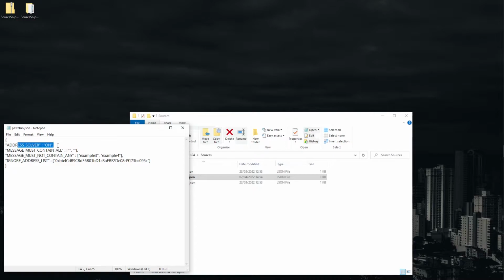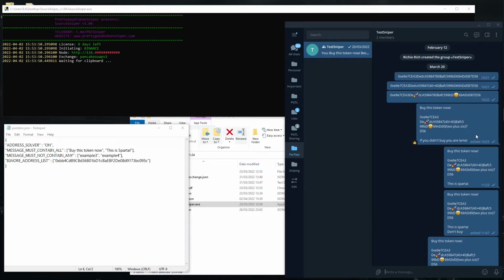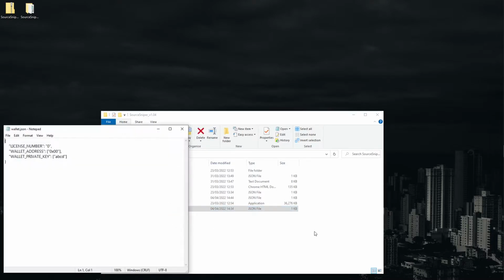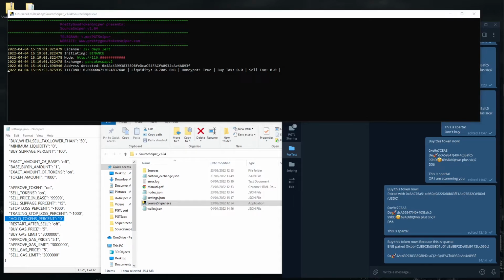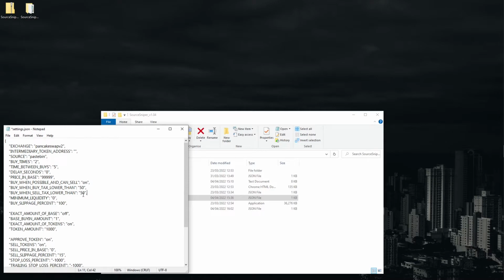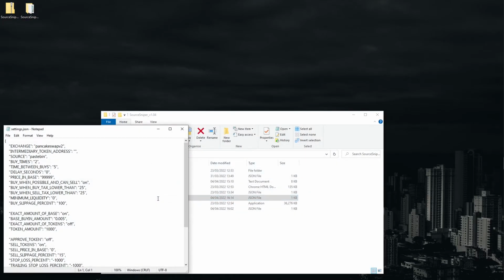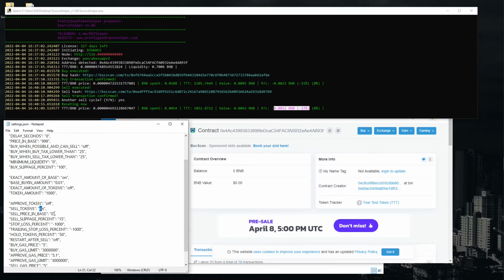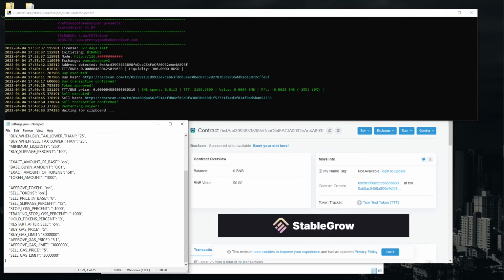SourceSniper pastebin setup and examples sniping tokens on PancakeSwap and Uniswap.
Guide on how to work with pastebin mode within Source Sniper.

Content:
00:00 - Intro
00:48 - ADDRESS_SOLVER
05:49 - MESAGE_MUST_CONTAIN_ALL
08:23 - MESSAGE_MUST_NOT_CONTAIN_ANY
11:11 - IGNORE_ADDRESS_LIST
12:53 - Example 1
24:05 - Example 2
32:08 - Example 3
40:27 - Example 4

telegram token sniper
token sniper
token sniper pancakeswap
token sniper bot
token sniper crypto
token sniper bsc
token launch sniper
sniper bot
sniper bot crypto
sniper bot bsc
sniper bot telegram
sniper bot uniswap